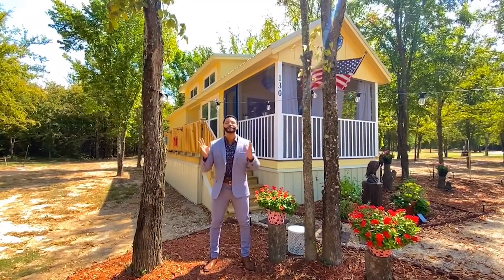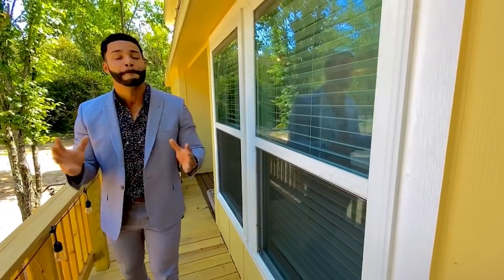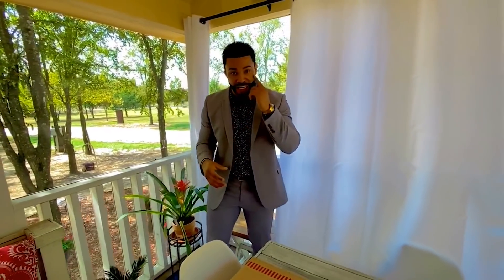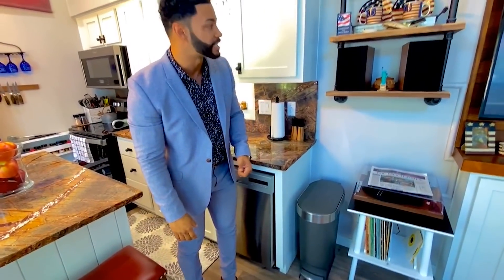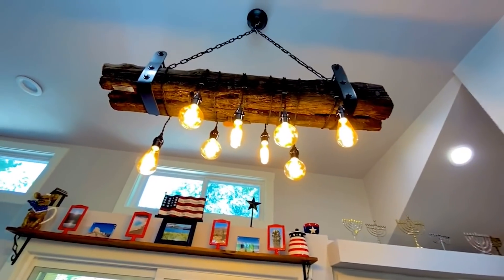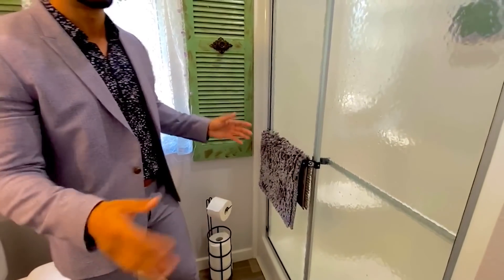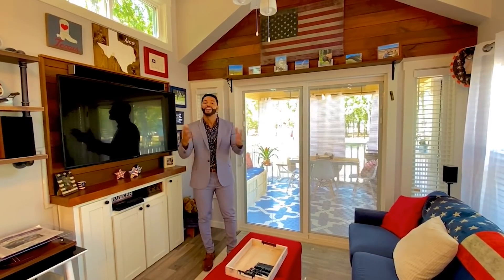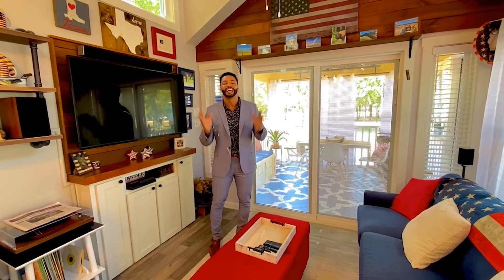LIVING TINY with MR. TINY - Great Ideas for TINY HOME INTERIOR additions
Recreational Resort Cottages presents Living Tiny with Mr. Tiny, episode 7. In this weeks Living Tiny episode, our clients showcase some great tiny home interior additions they added to make their RV park model tiny home even better.  You'll get some great ideas to use when designing your tiny home. There you'll find more pictures, printable floorplans, VR tours, and current pricing for each model.
Or come visit us in person to tour our models on display at Recreational Resort Cottages and Cabins at 4384 E Interstate 30 in Rockwall, Texas.  We're open 7 days a week from 9am to 5pm but will be closed for major holidays and inclement weather, so call ahead.